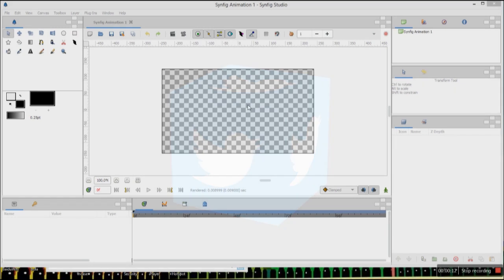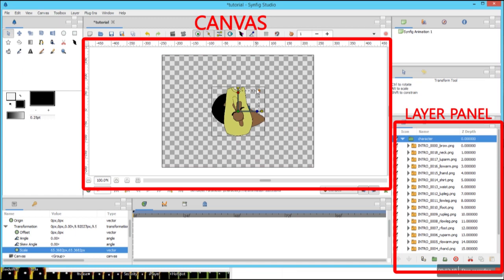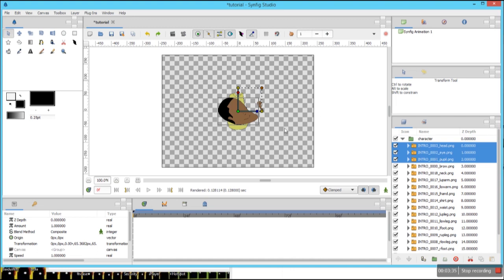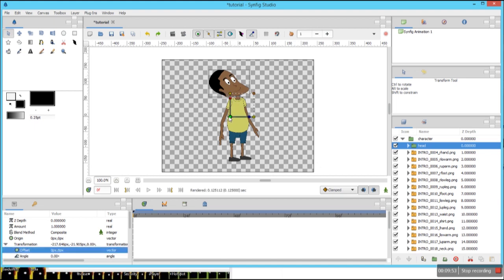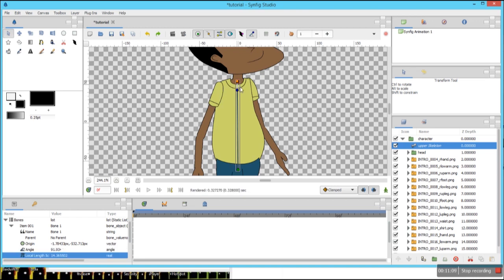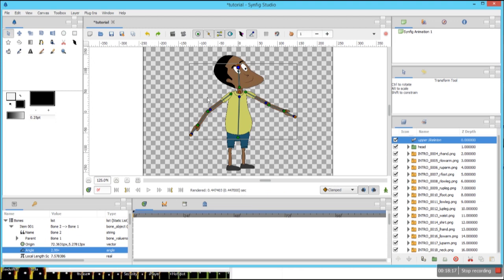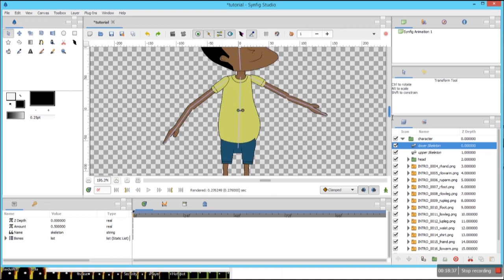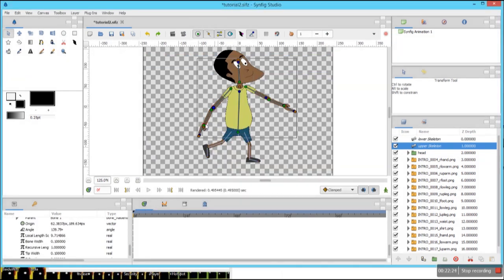Synfig studio tutorial - How to rig a 2D cutout Character using bones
Synfig studio tutorial   How to rig a 2D cutout Character Beginner,
In this lesson we are going to rig this mango head character in synfig the charcter consists of various cut out body parts which I made in photoshop.
Steps: - Import or draw a cut out character - Copy the layers
 - Group the layers -
 Resize the group using the orange handle -
Add a new layer - other - skeleton - Make the width handles visible, remove the bone width, and hide the width handles again
- Place the base bone
 - Right click on the bone and create a child named torso
 - Create the neck and head bone
 - Create the bones for the arms and legs